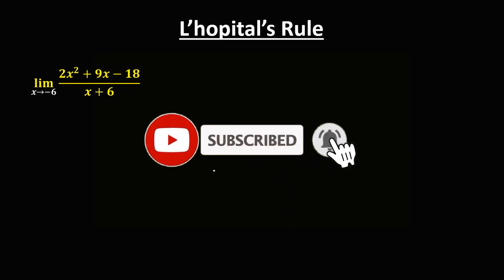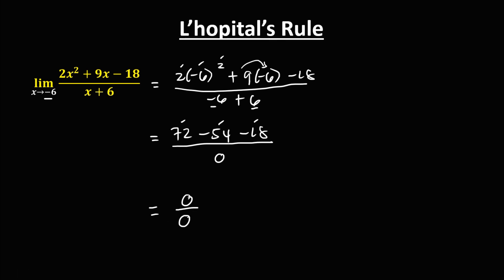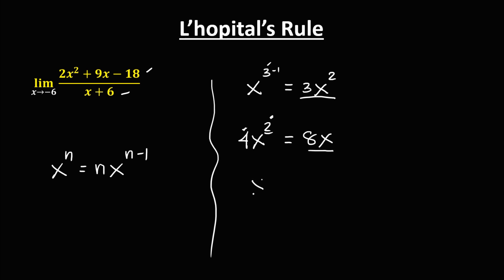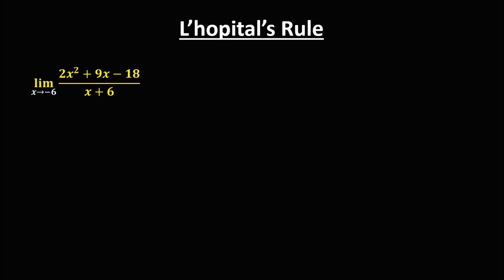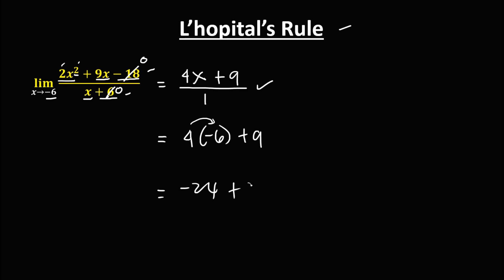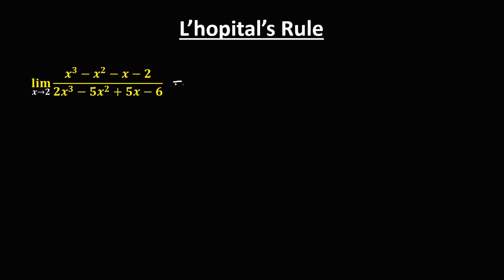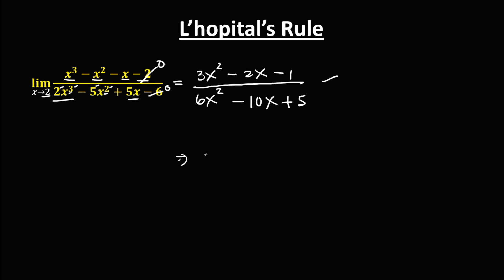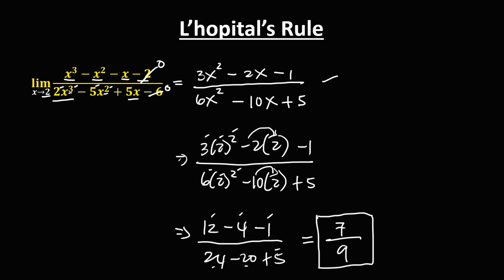FINDING LIMITS USING L'hopital's Rule